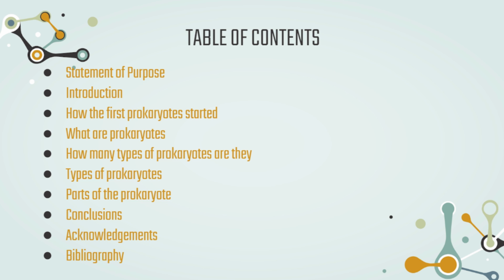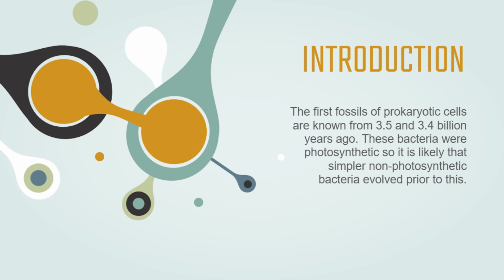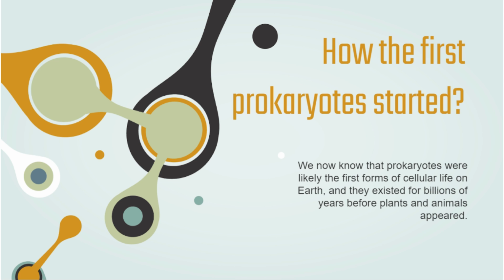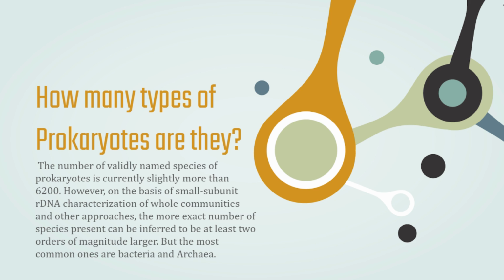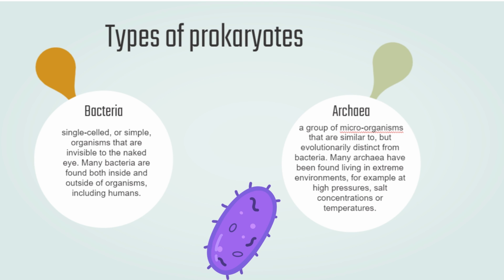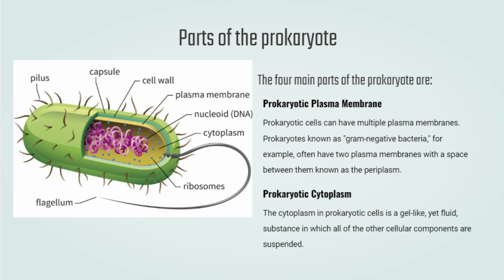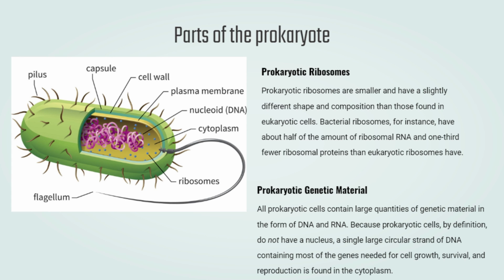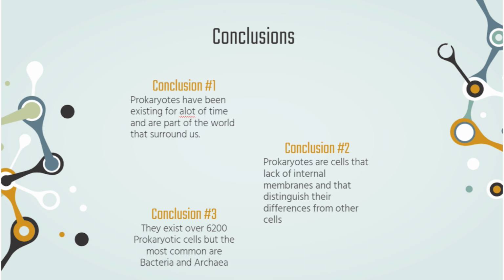The first prokaryotes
By: Carlos Cuellar